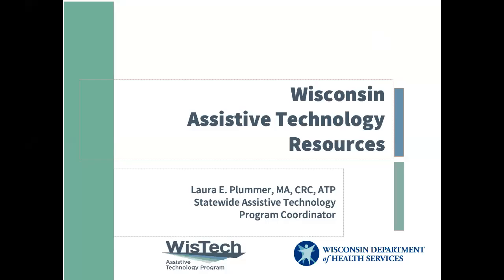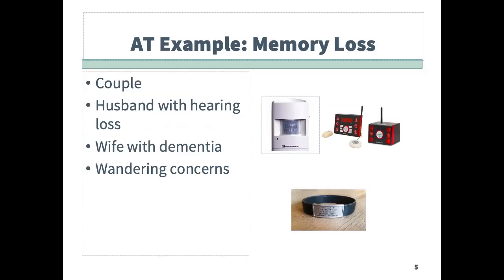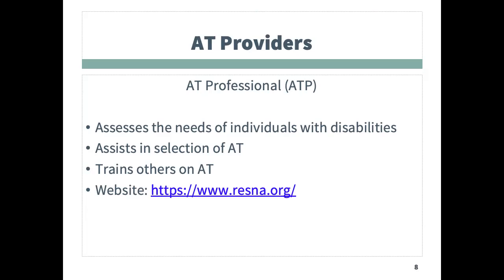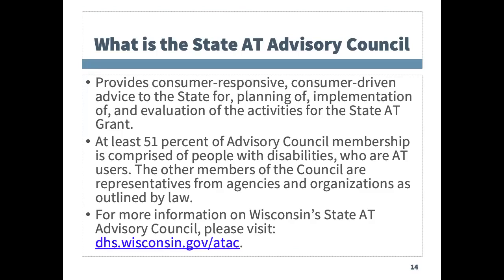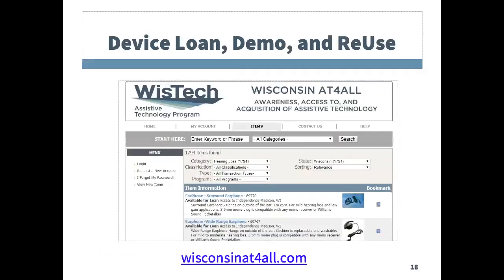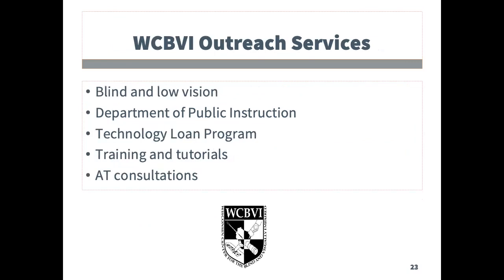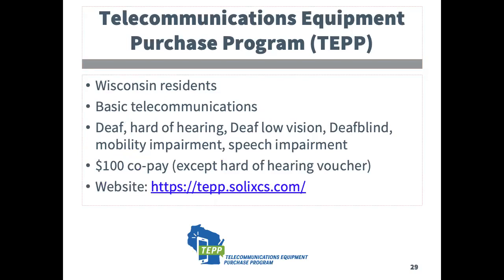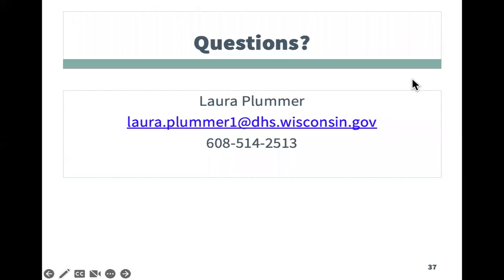AT Resources in Wisconsin 2023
This presentation covers the resources available for assistive technology throughout Wisconsin.